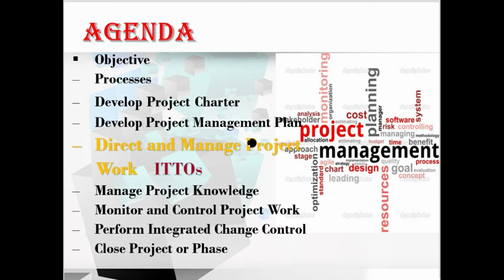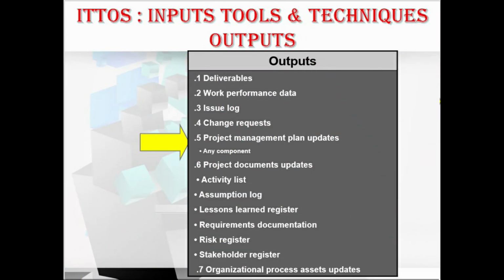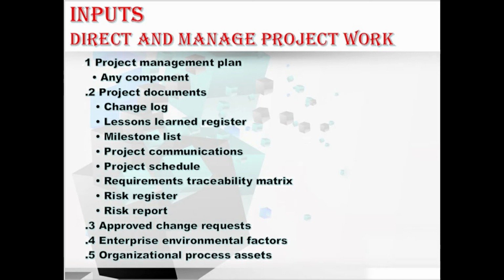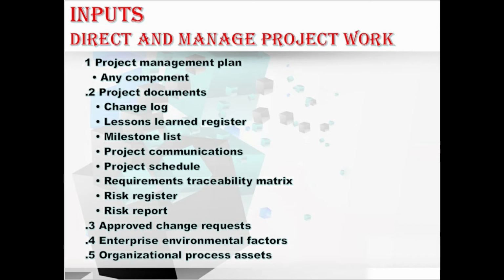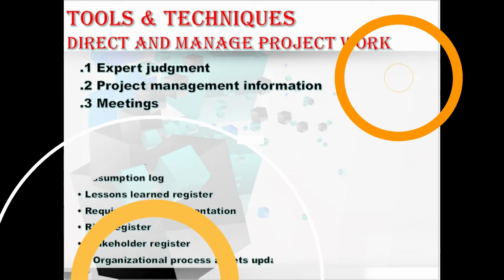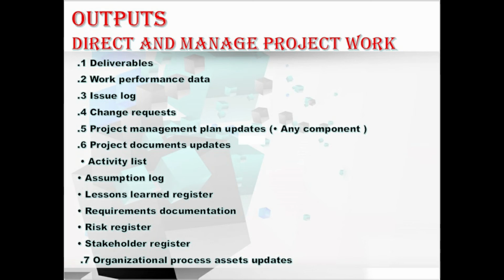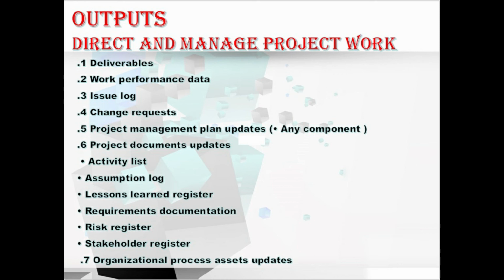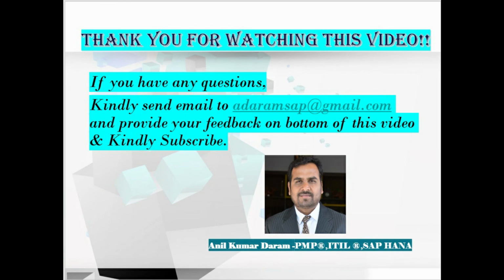How to Direct and Manage Project Work | Project Management | PMP® Training Videos | InspireToAspire!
This Video contains Direct and Manage Project Work Process explanation and its ITTOs in more detail.
and in this video,Have explained in more detail about
What are Project documents ?
What are Approved Change requests ?
What is PMIS ?
What are Deliverable s ?
and
What are Project management Plan and Project documents Updates ?

( PMP® Training)
This  InspireToAspire! Teaching Videos on Project Integration Management will give you an insight into the various process and activities covered during
Project development in order to maintain and manage the Integrations of a project.

1. Providing Free Videos on PMP Certification and Knowledge on Youtube.

2. Covered Introductory and more detail sessions for all 49 processes in Project Management.